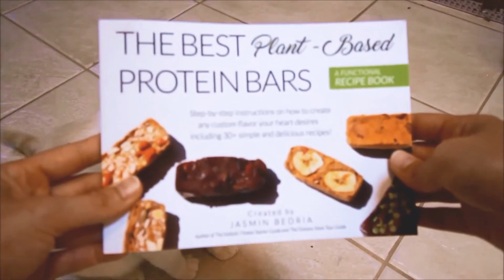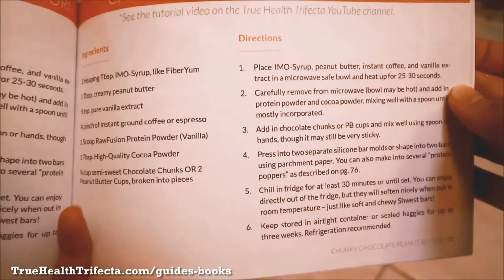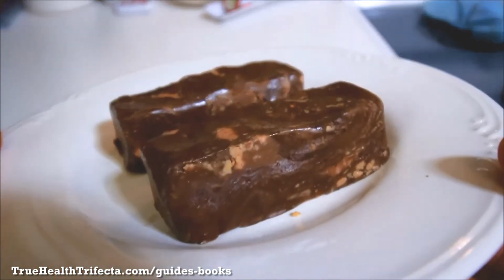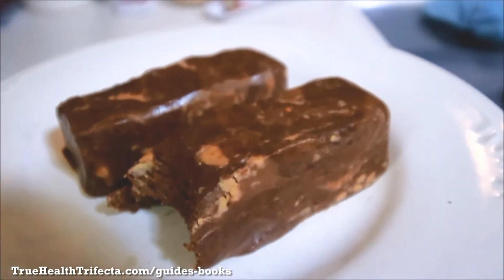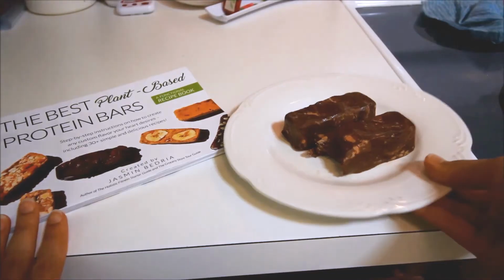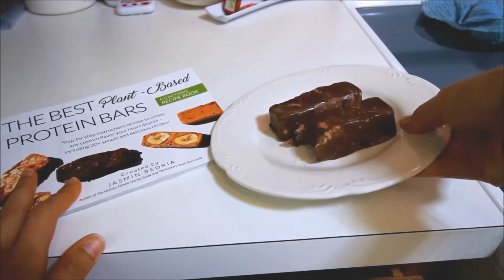The BEST Vegan Protein Bar recipe! - Healthy Homemade Plant-Based / Cat Lady Fitness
Get ready for the BEST Plant-based or Vegan protein bars :D I'm so happy to share my latest book with you guys! Not only is it full of healthy, DELICIOUS recipe ideas - but instructions on how to create your own custom flavors. I hope you enjoy it as much as I enjoyed putting it together for you!!

IN THIS VIDEO:
FiberYum IMO Syrup
RawFusion Plant-Based Protein Powder
NOW Cocoa Powder
Silicone Bar Molds
Peanut Butter Cups
The Best Plant-Based Protein Bar Book

Click the thumbs up if you found this video helpful or interesting and SUBSCRIBE for new videos every week including cat video Caturdays, Tapping Tuesdays, and whatever other random things I feel like posting 😊 Thanks for watching!

◘→ Helpful links ←◘

◘→ Additional resources ←◘

💪 TrueHealthTrifecta.com

😺 CatLadyFitness.com

◘→ Discount links ←◘

$10 off EACH CatKit DNA test from BasePaws!